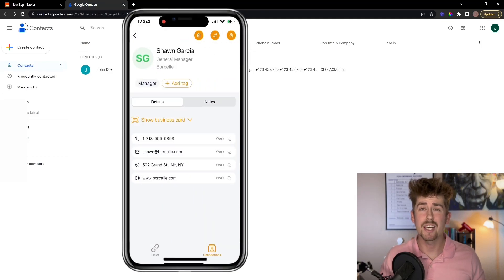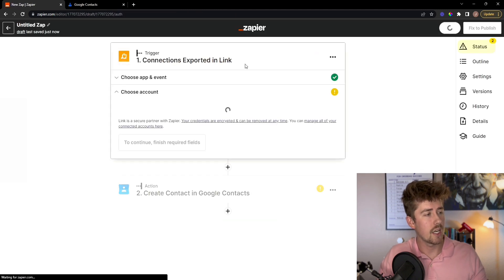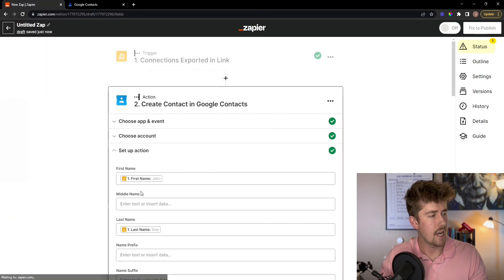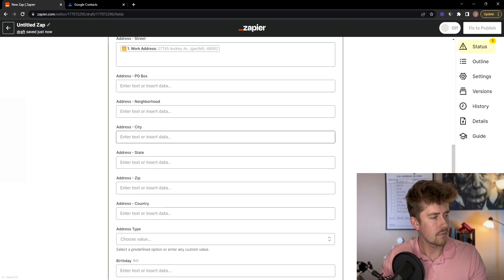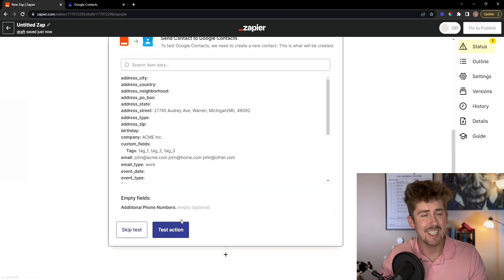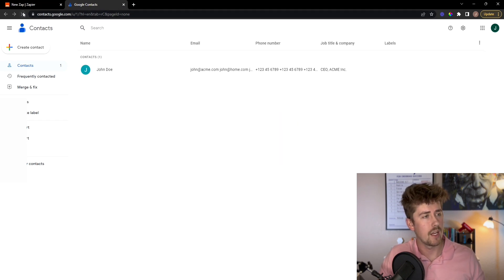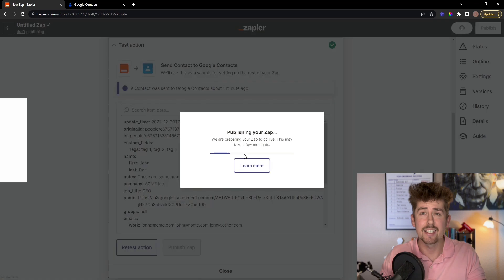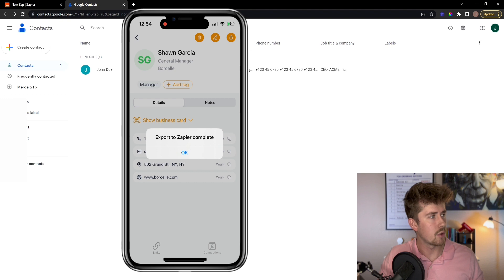Transform Business Cards to Google Contacts with inperson app: A Step-by-Step Guide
Discover how to seamlessly convert business cards into Google Contacts using the inperson (formerly Link) business card scanner. This easy-to-follow tutorial guides you through each step to digitize your networking efforts and streamline your contact management process.

Connect your Link Lead Management Platform with Google Contacts using Zapier:
1. Download Link app (link below)
2.
3. Connect Link and Google Contacts with our ready to use Zapier template

Key Features Covered:
1. Zapier Integration: Learn to connect the inperson app with Google Contacts via a user-friendly, pre-made Zapier template.
2. Simple Setup: A straightforward walkthrough to link your accounts, ensure proper connection, and test the functionality effectively.
3. Export Functionality: Demonstrates the swift export of leads into Google Contacts, making your digital networking efficient and organized.

Efficient Networking: Convert your collection of business cards into a digital format easily accessible within Google Contacts.
Time-Saving: Automate contact entry, allowing you more time to engage with your professional network meaningfully.
Improved Contact Management: Utilize Google Contacts for better organization, searchability, and utilization of your network.

Timestamps:
0:00 Introduction to the inperson app for converting business cards
0:20 How to use the pre-made Zapier template for easy integration
0:40 Steps to connect your inperson account and verify the connection
1:00 Procedure for signing into Google account and verifying details
1:20 Testing the export to Google Contacts functionality
1:40 Real-world demonstration of exporting a contact
2:00 Wrap-up: Advantages of using inperson app for professional networking

Embrace a clutter-free, digital approach to networking. Watch now and revolutionize how you manage your professional contacts with the inperson app!

Have questions or want to see more content like this?